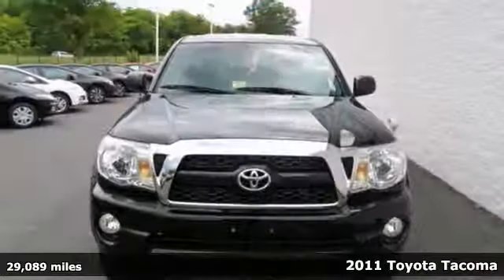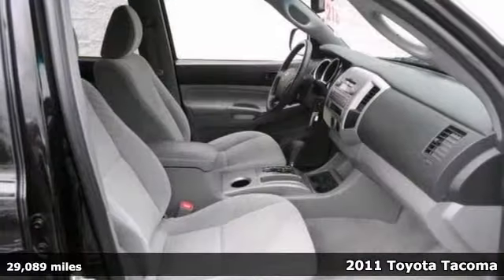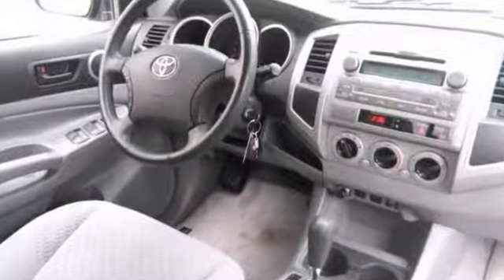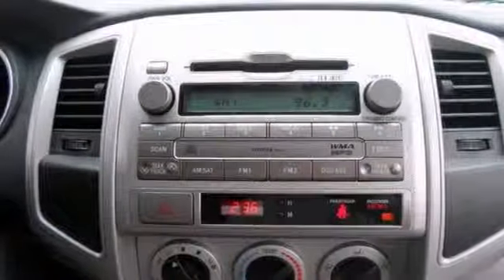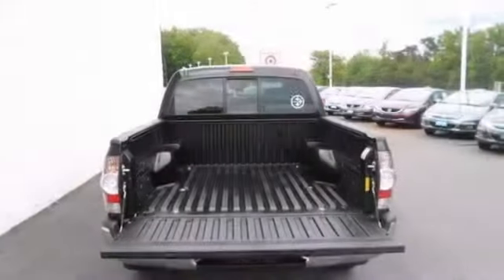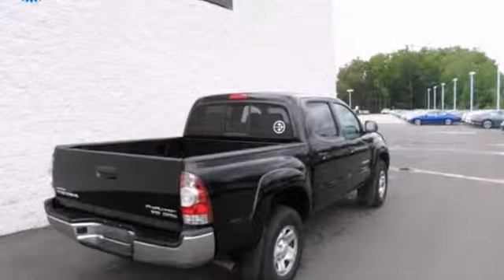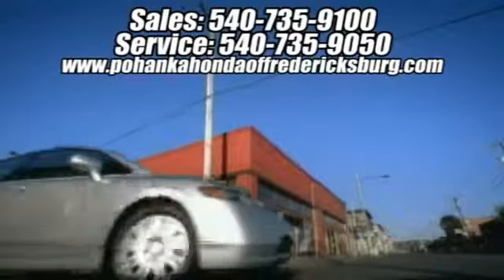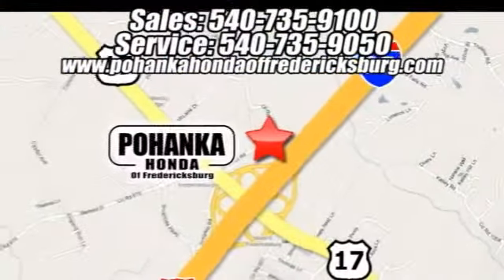2011 Toyota Tacoma Fredericksburg VA Richmond, VA FDH512178A - SOLD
Year: 2011
Make: Toyota
Model: Tacoma
Trim: PreRunner
Engine: 4.0L V6 SMPI DOHC
Transmission: 5-Speed Automatic with Overdrive
Color: Black
Mileage: 29090
Stock #: FDH512178A
4.0L V6 SMPI DOHC. Toyota Reliability! Exceptionally Dependable! If you've been aching for just the right 2011 Toyota Tacoma, then stop your search right here. This is the ultimate, high reliability truck that is sure to provide you with tens of thousands of miles of trouble-free use. Climb into this wonderful one-owner Tacoma and you can't help but be impressed by the way that previous owner took care of it. Designated by Consumer Guide as a 2011 Compact Pickup Best Buy. Call us today at to schedule a test drive OR if you don't see what you're looking for we have access to hundreds of pre-owned vehicles that are sure to meet your needs!

Address:
60 South Gateway Drive